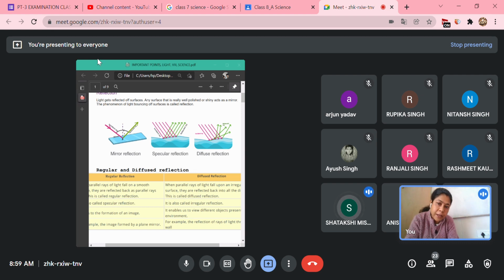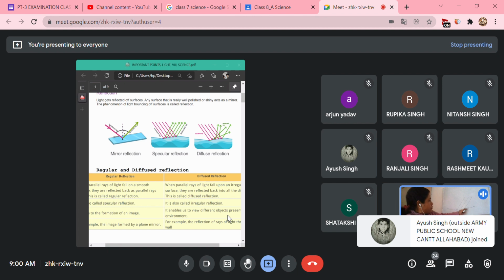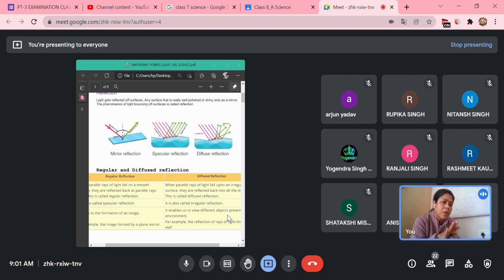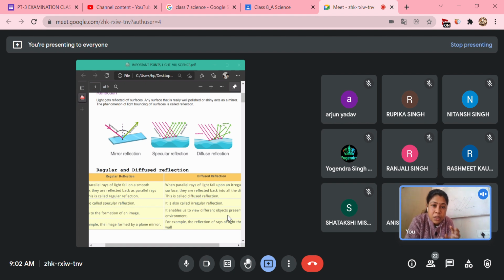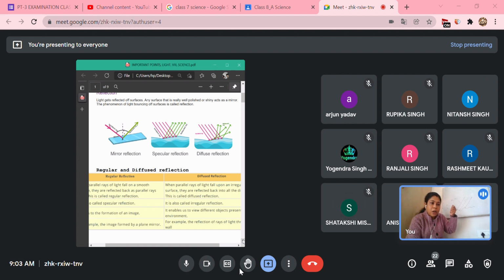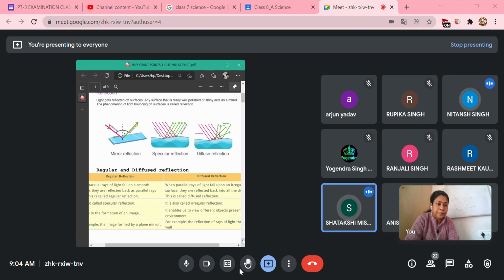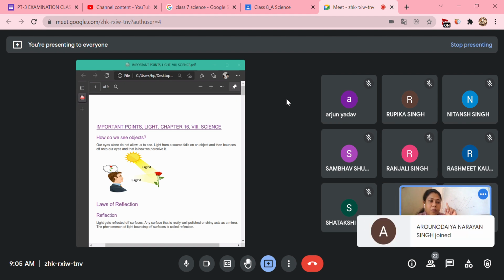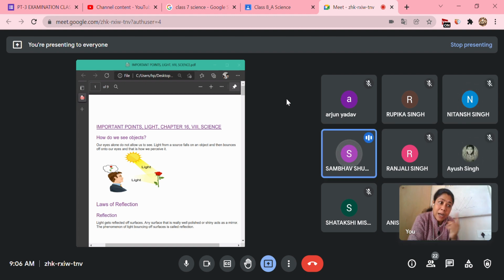LIGHT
REAL IMAGE & VIRTUAL IMAGE